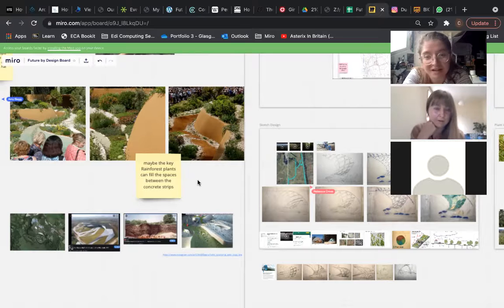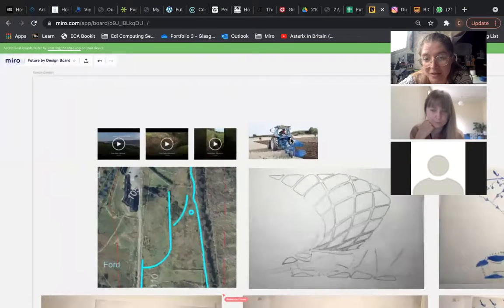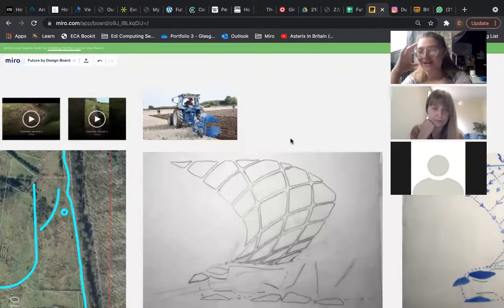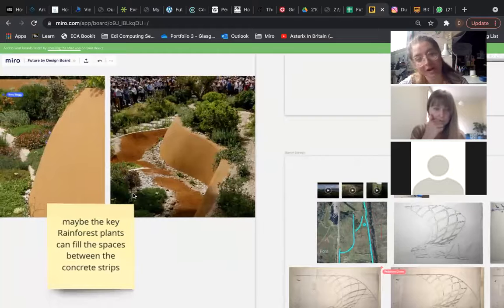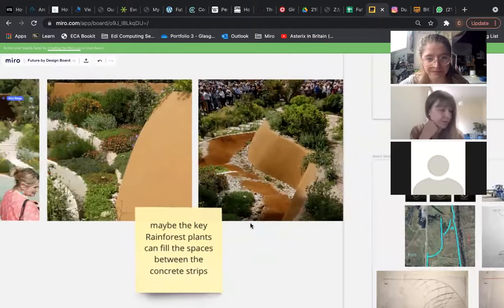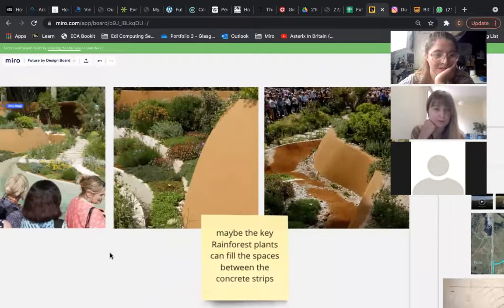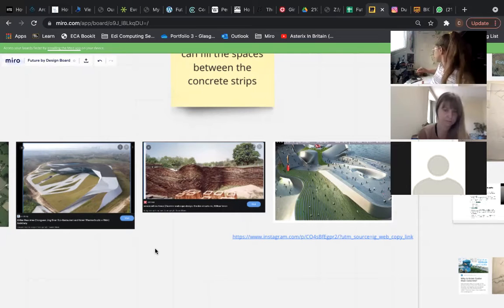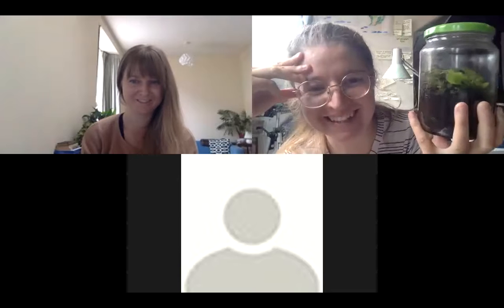Terraform Design Discussion Part 2